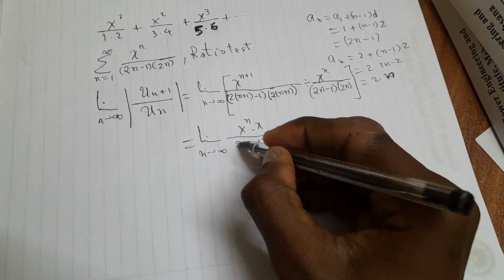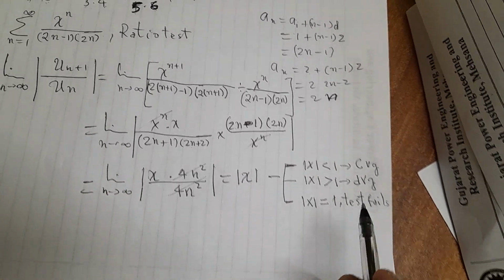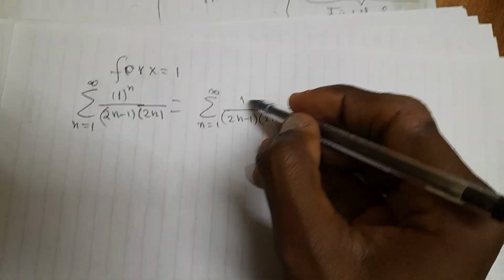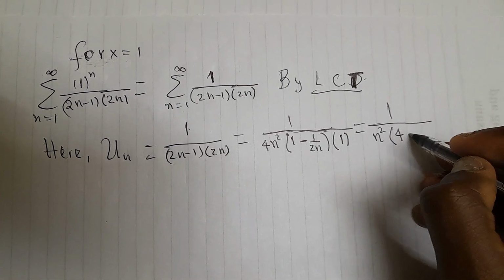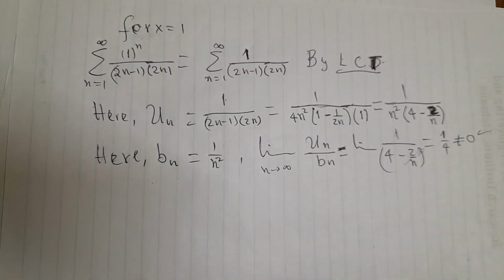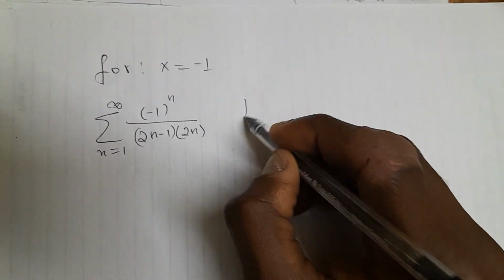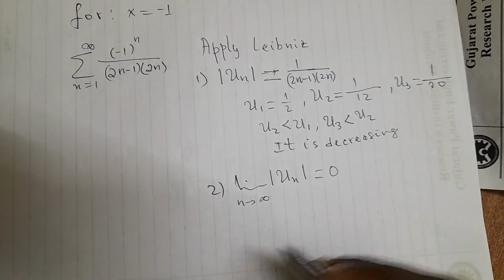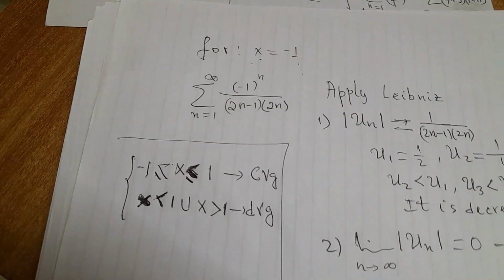Math-1 GTU,2022 WINTER,Solving Power series.